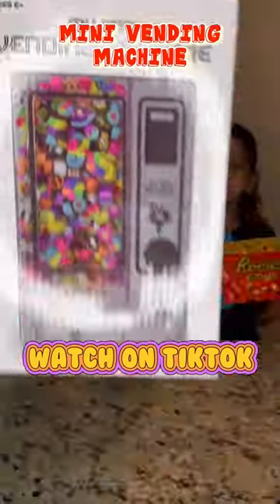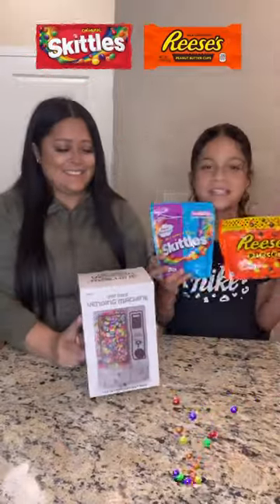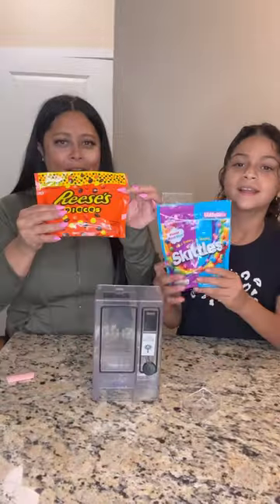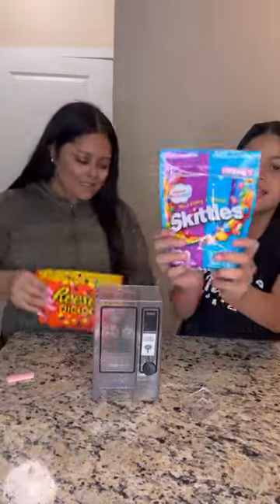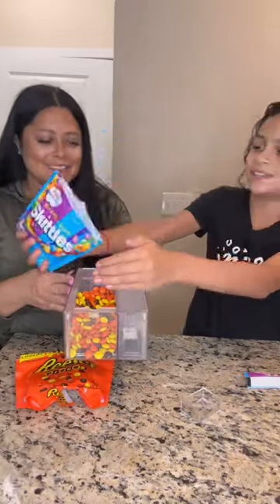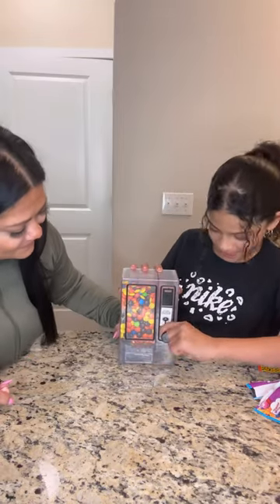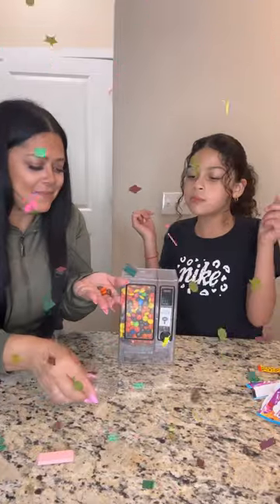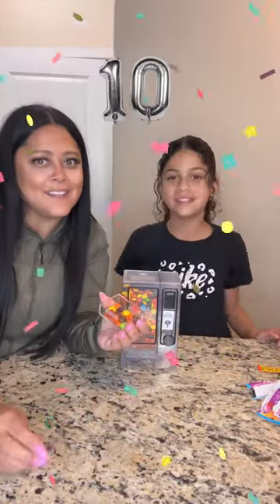UNBOXING A MINI VENDING MACHINE!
We found a mini vending machine at five below